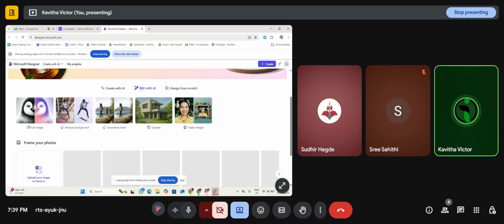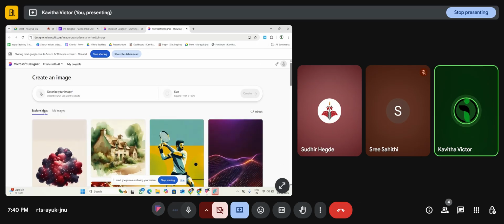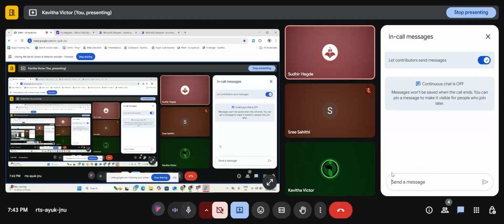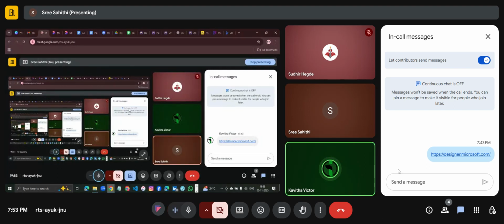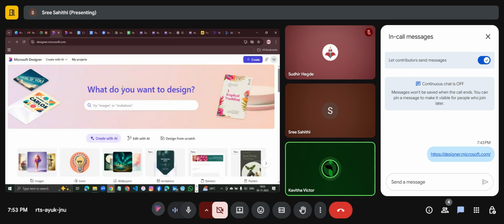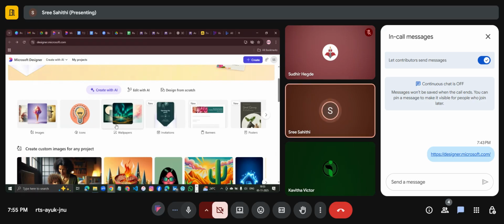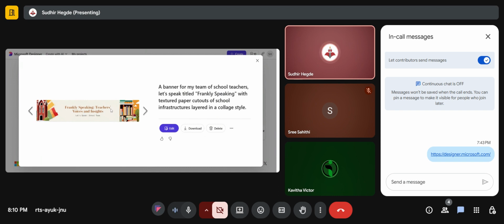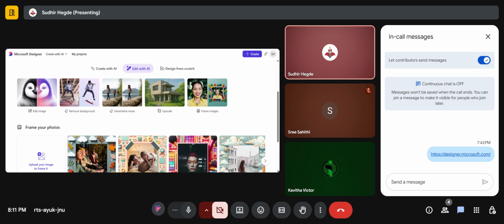Inspyr LMS- MS Designer 7.30Pm, 05-11-2025